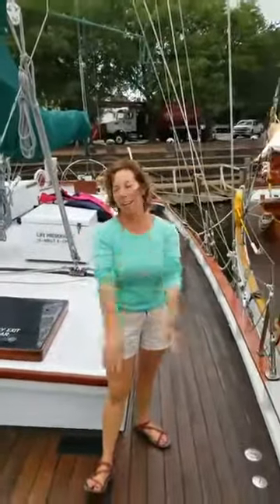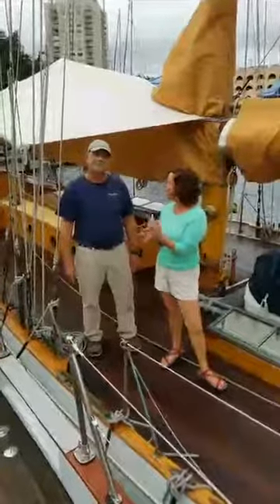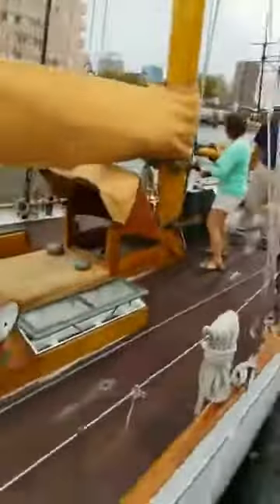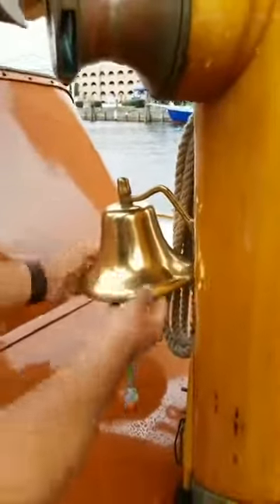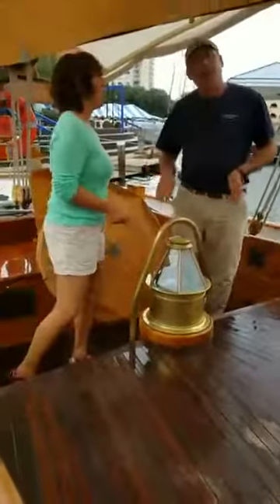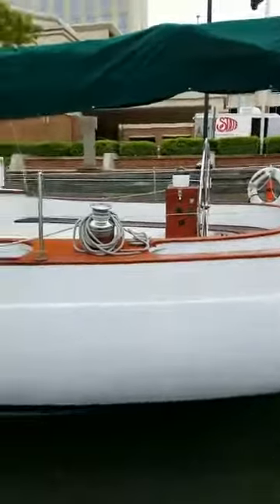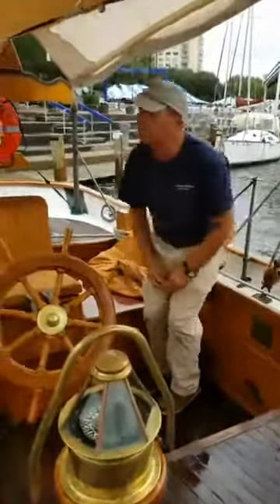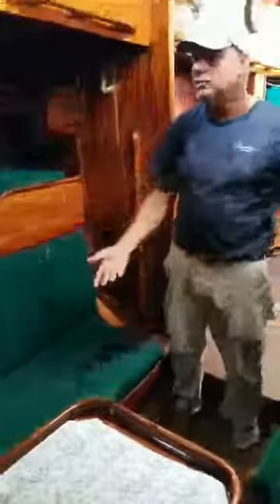Tour of the 1932 Schooner Brilliant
Follow Capt. Jen as she tours the Schooner Brilliant.